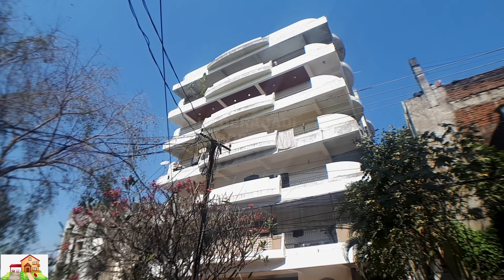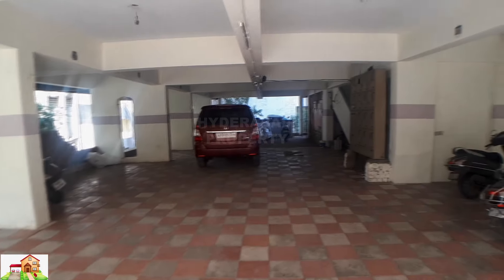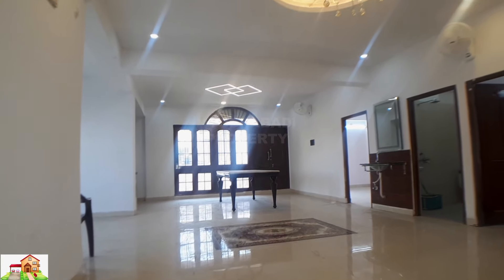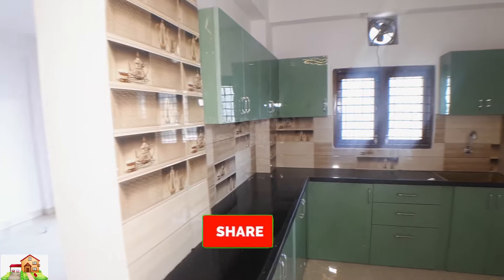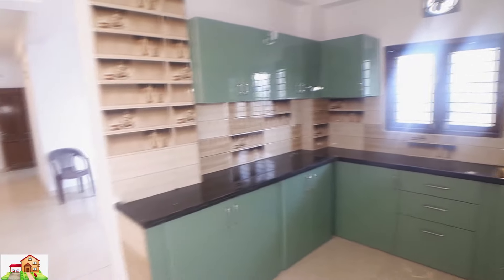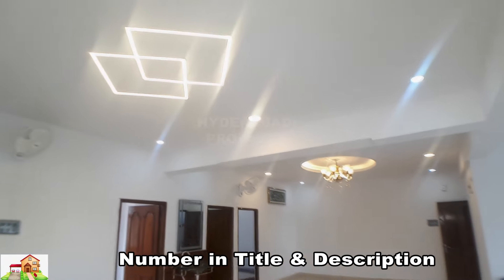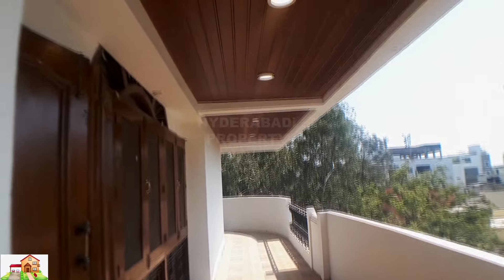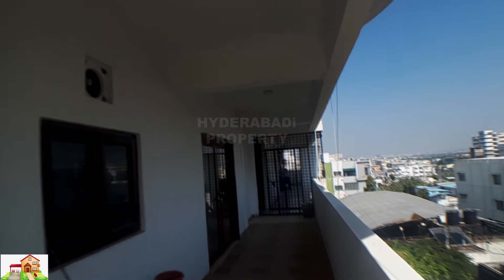Cont : 8686472817 / 9346545733 ll 3 BHK FLAT FOR SALE ll KHAIRTABAD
Best Way to Sell your Property through video with our property listing channel.
(Direct WhatsApp Link, Just Click and Message )

We cover properties in and around Hyderabad. Flats ,House, Plots, Villas, Gated Community, Lands, Ventures , Farmhouses and much more…

If you want to Sell your Property Call or WhatssApp 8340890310